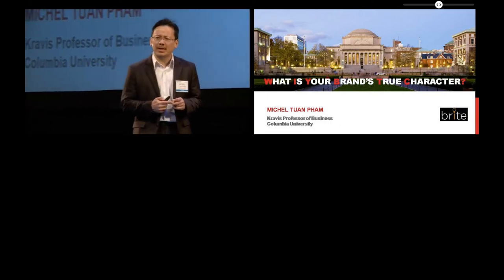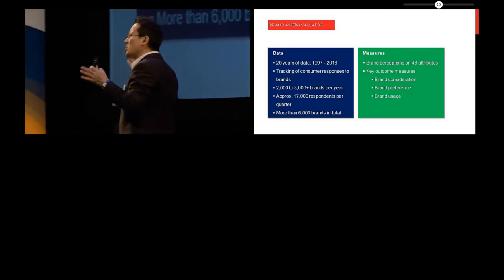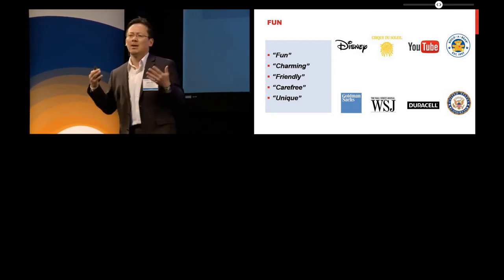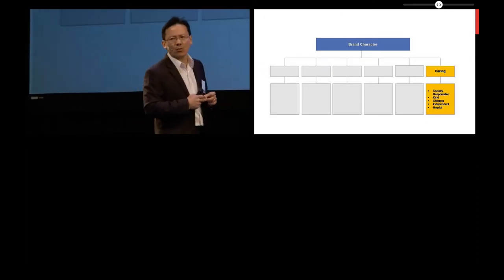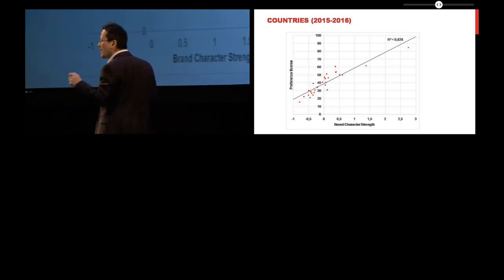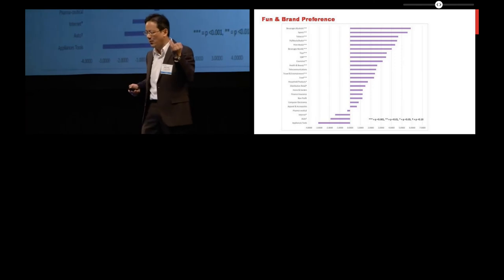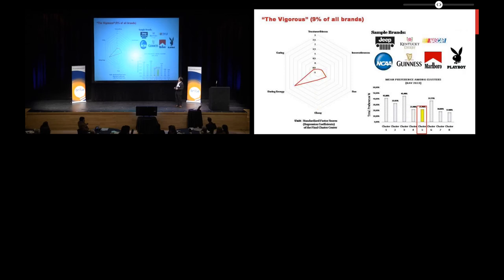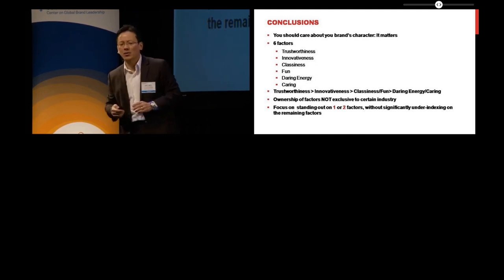What's Your Brand's True Character ? Michel Pham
Keynote Presentation at the 2017 Columbia Brite Conference